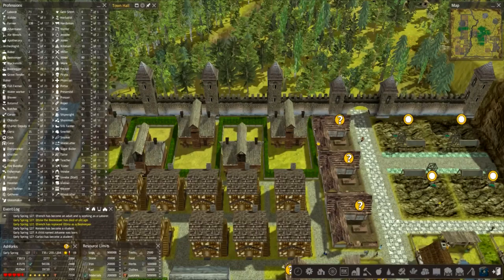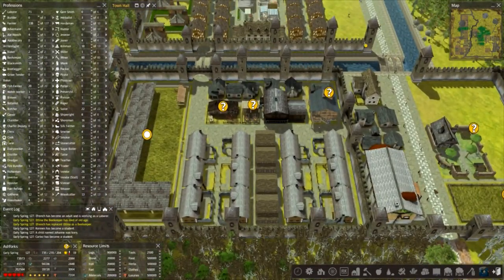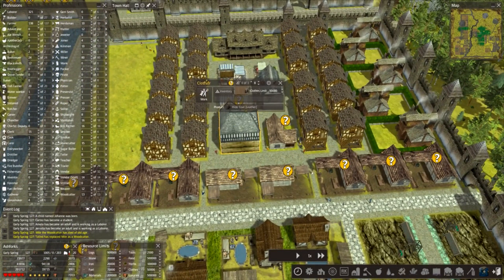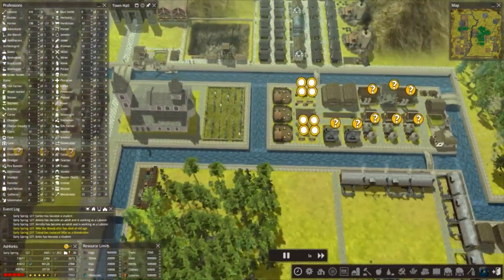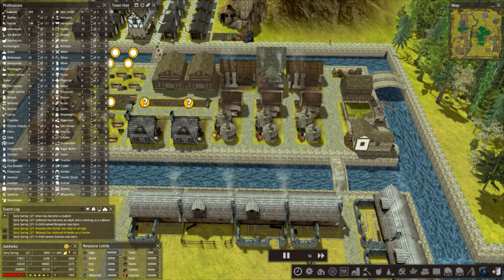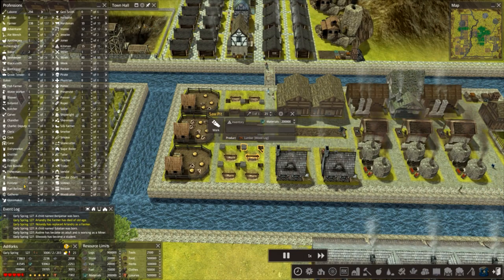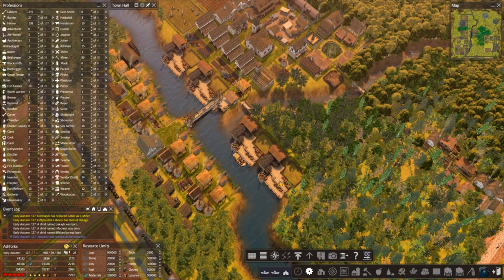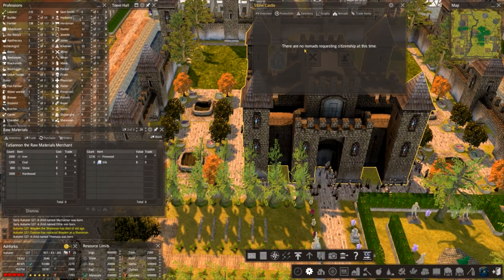Banished: Curse Of The Medieval Fountain Part 40 - Butchers Row